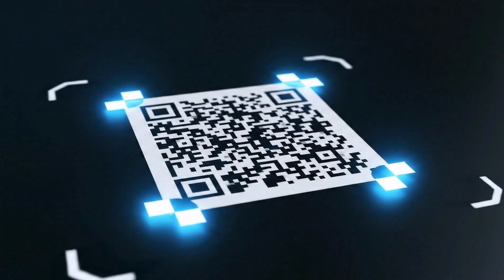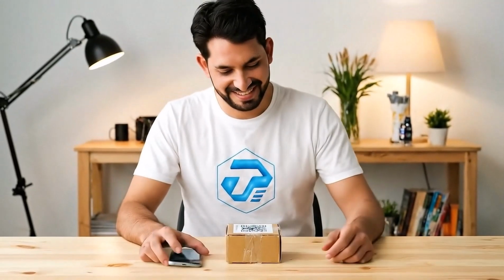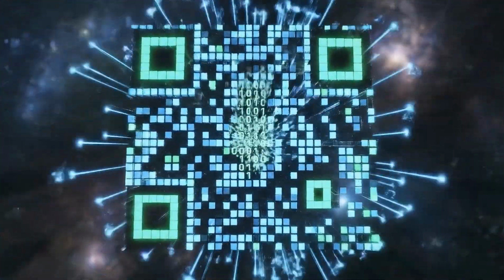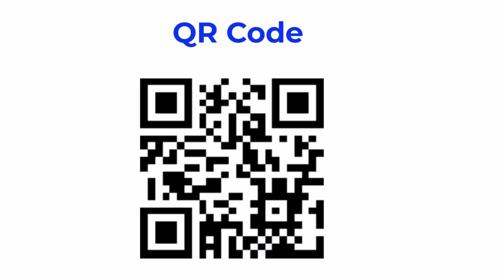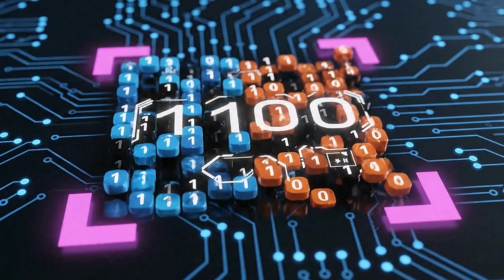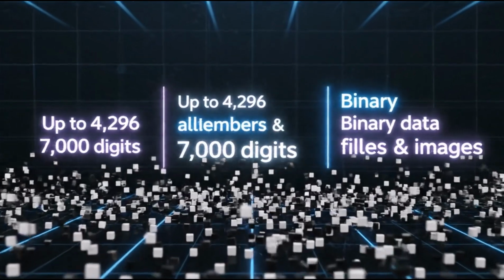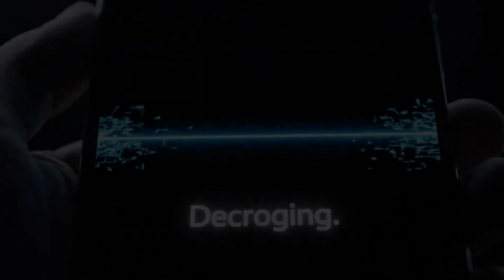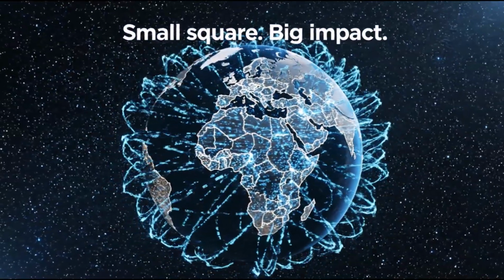The Secret Hidden Inside Every QR Code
Every time you scan a QR code, something happens behind the screen — something most people have no idea about.
In this video, we’ll uncover the hidden technology behind QR codes, how they actually store data, and what happens the moment you scan them.
You’ll also learn how hackers use fake QR codes to steal information — and how to protect yourself.

📱 Topics Covered:

How QR codes are created and decoded

What information a QR code can secretly contain

Real examples of QR code hacks

How to scan safely in 2025

Watch till the end — your next scan might surprise you!